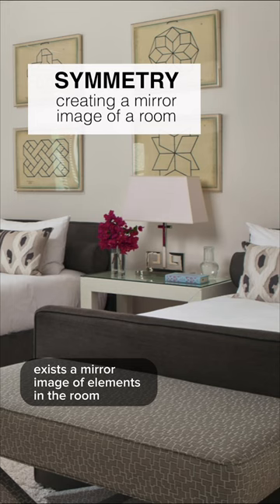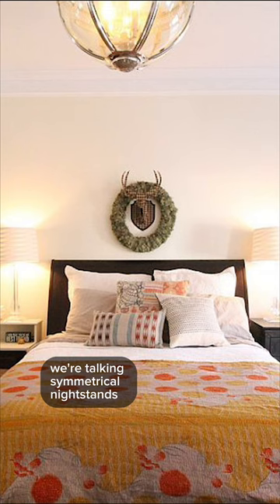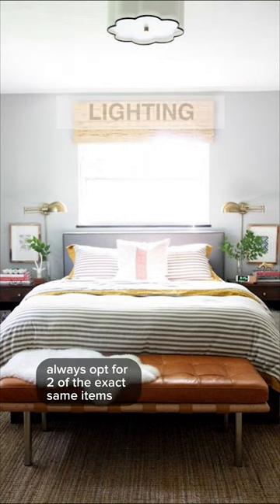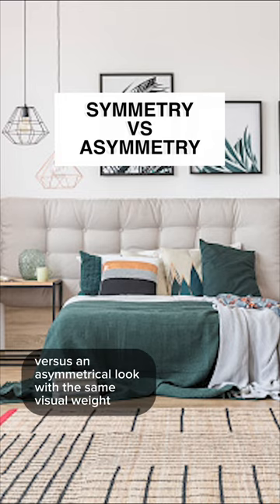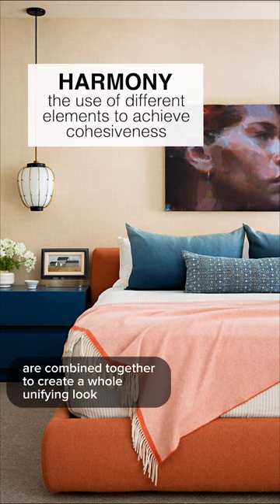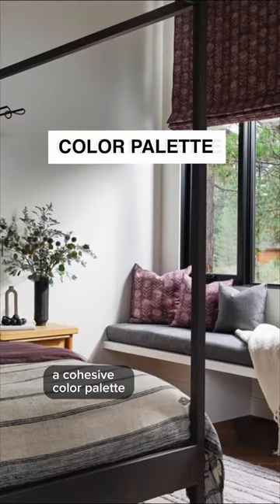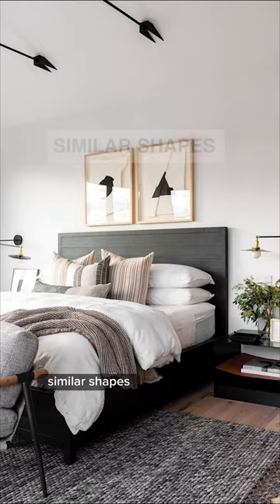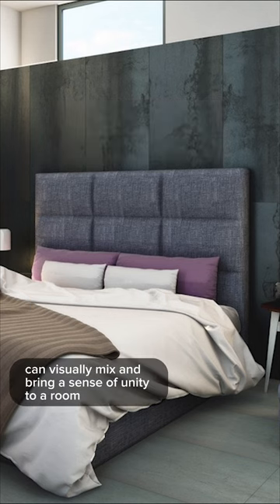Bedroom Feng Shui | Pt 2 of 3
Good Feng Shui naturally falls in line with the founding principles of interior design